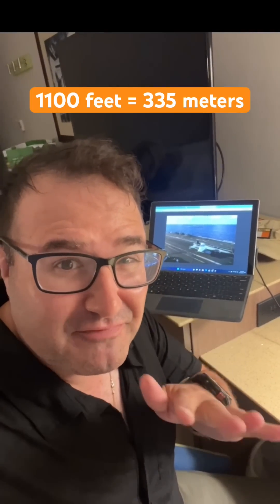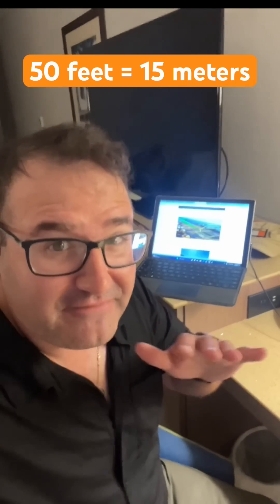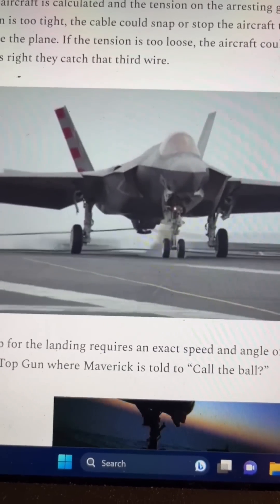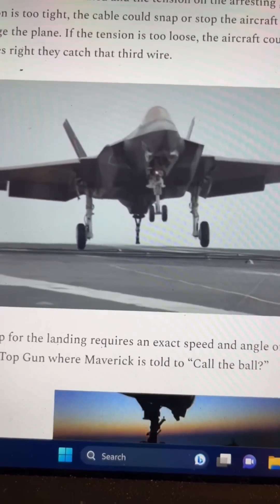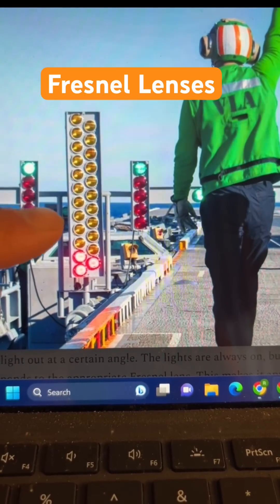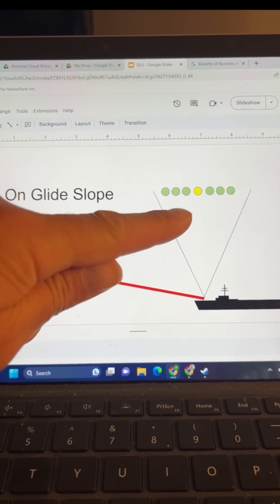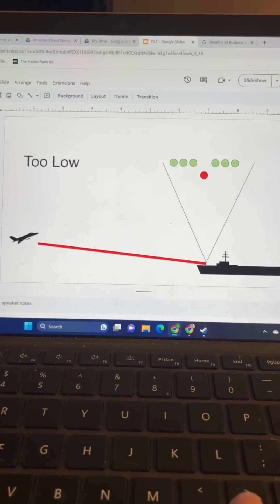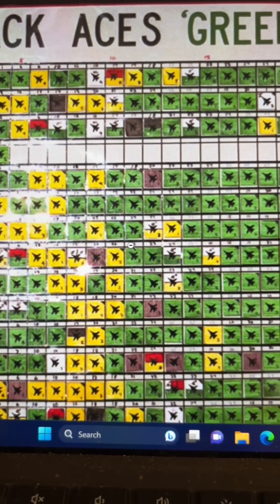How Planes Land on Aircraft Carriers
This video was taken from my Substack where I dive deeper into carrier landings:

8705 Colesville Rd.
Suite 249
Silver Spring, MD 20910
USA